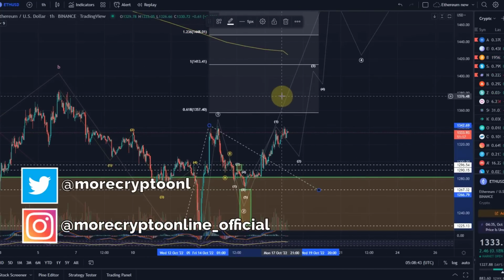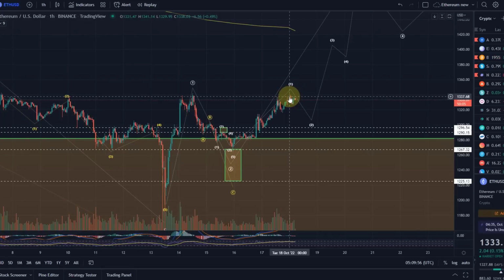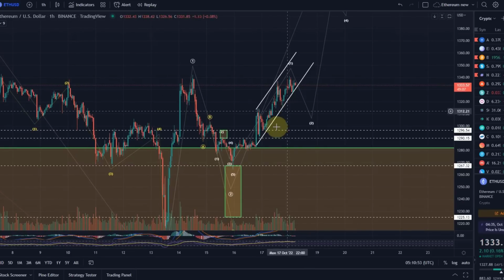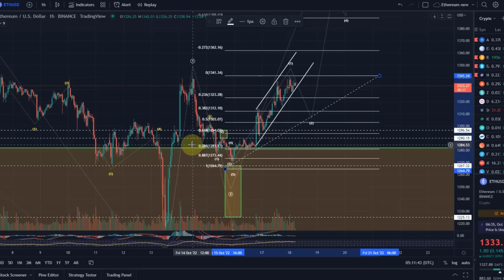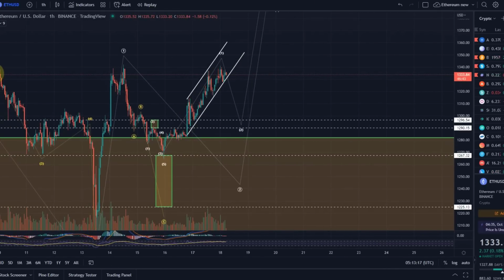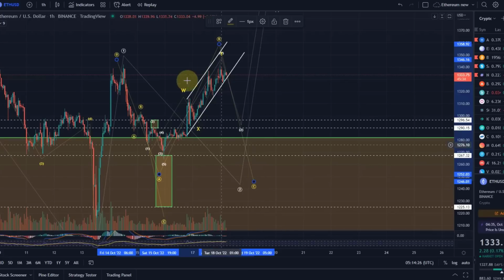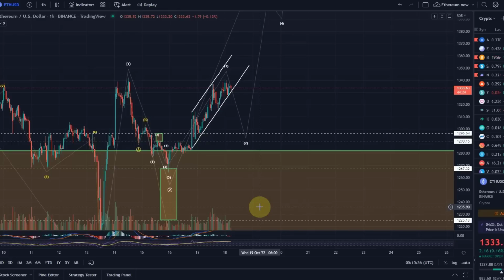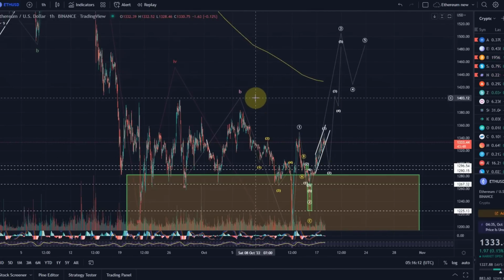Ethereum ETH Price News Today - Technical Analysis Update, Price Now! Elliott Wave Price Prediction!